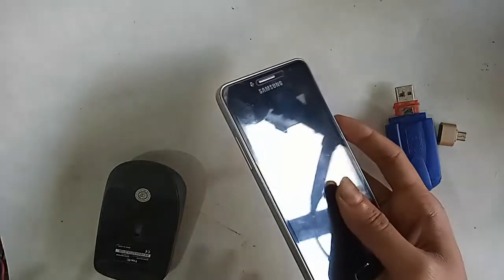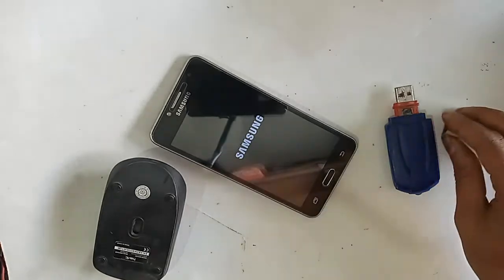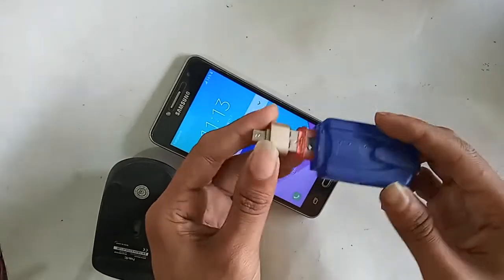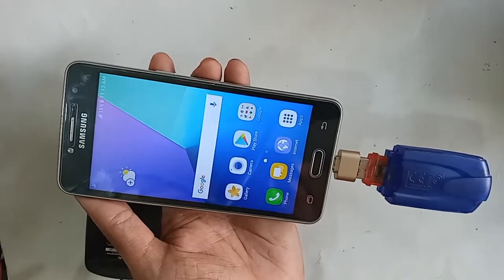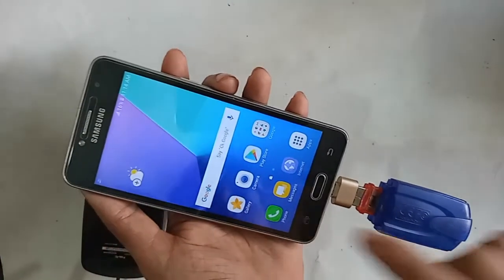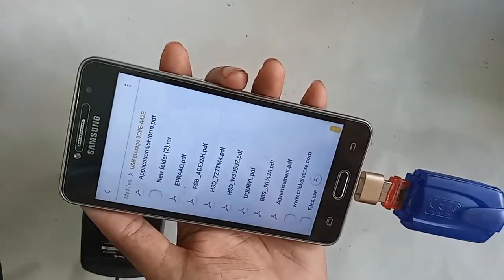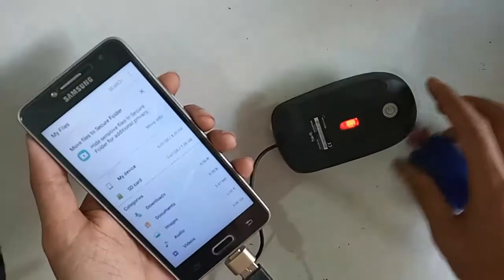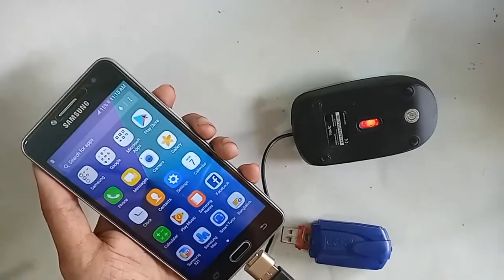How to connect otg Samsung galaxy J2 prime // use mouse and pendrive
That you can see a phone in my hand this phone model is Samsung galaxy j2 prime. now today i will show you how to connect otg use mouse and pendrive in j2 prime phone. and i will also show you today this phone otg support or not.